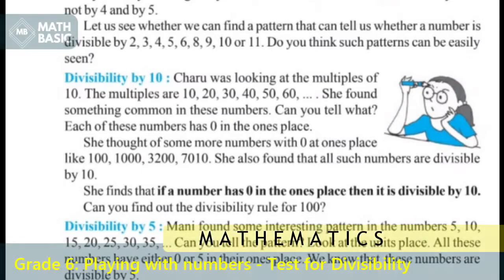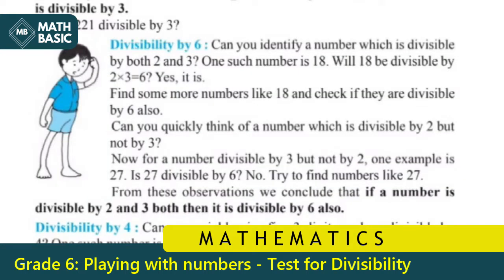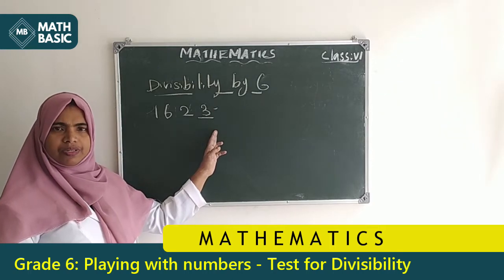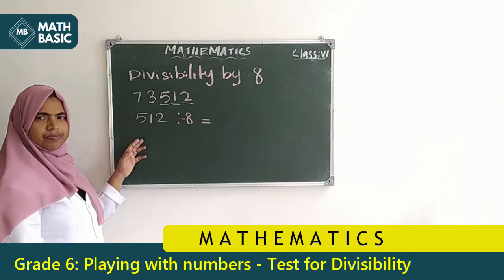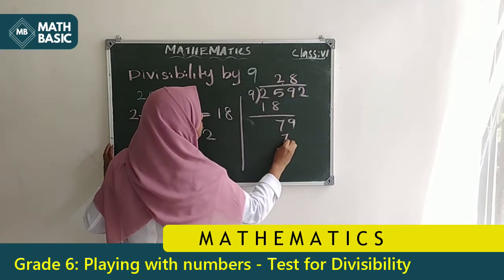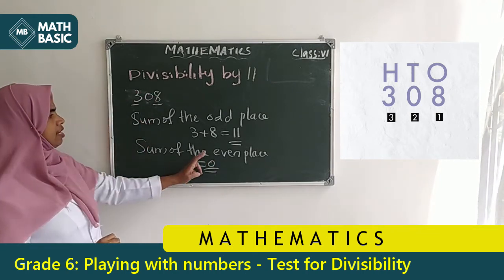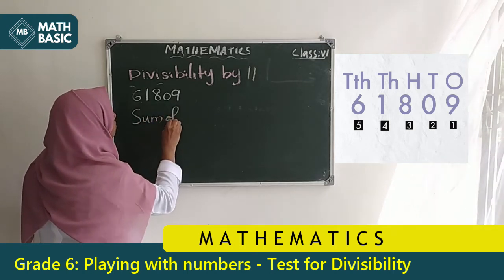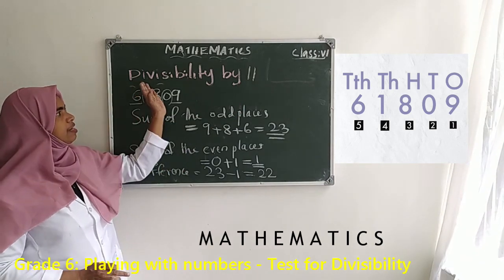Class 6 NCERT -Test for Divisibility of numbers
Videos are about basic maths.